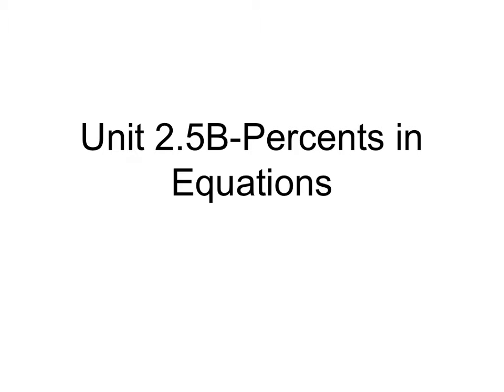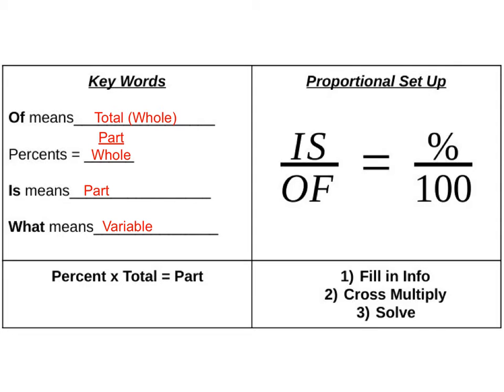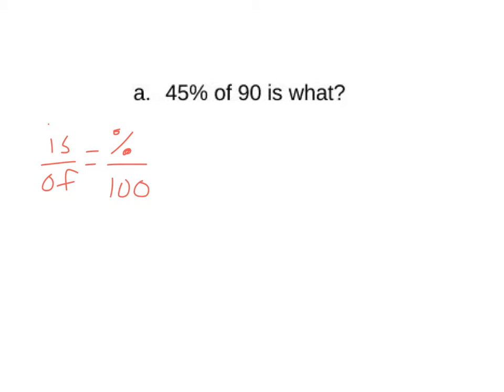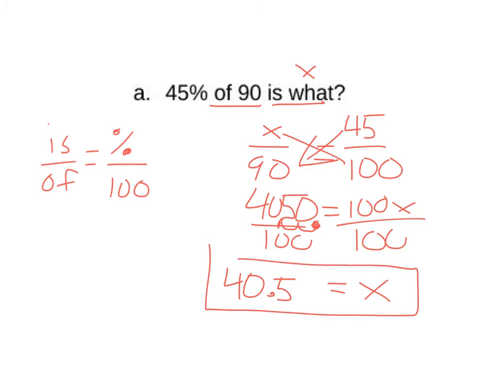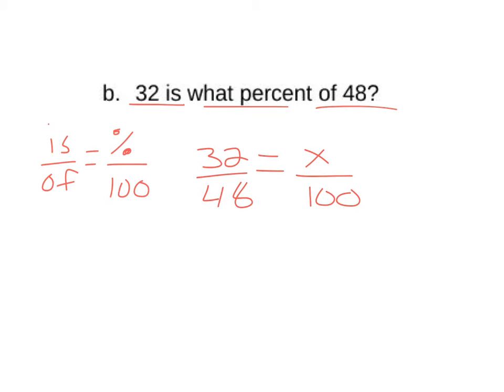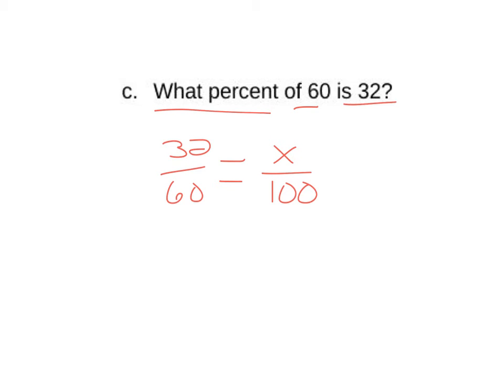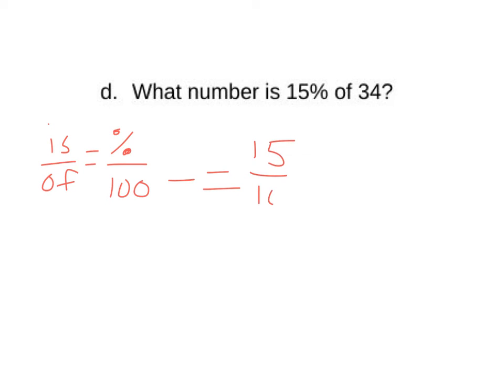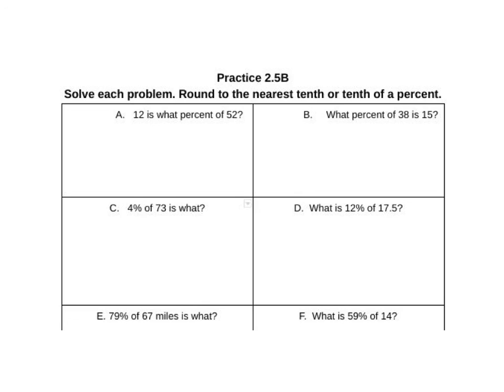Unit 2.5B-Percents in Equations